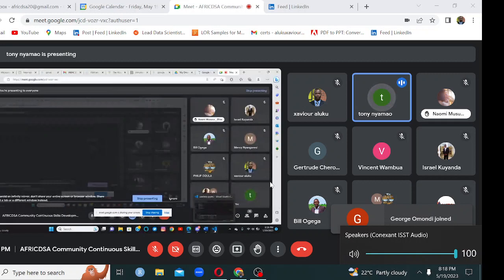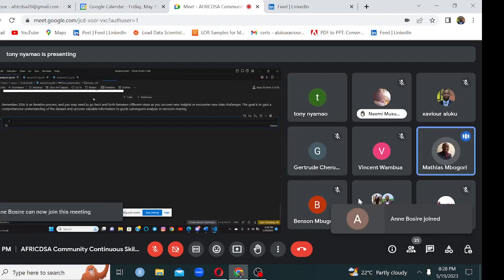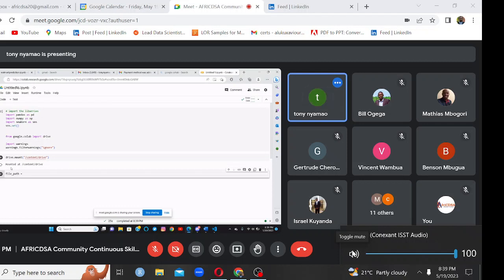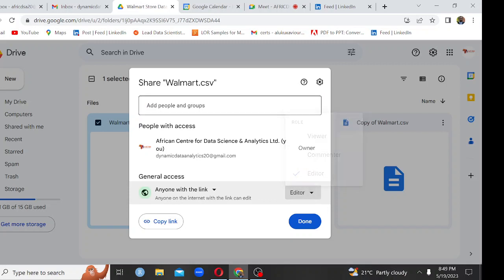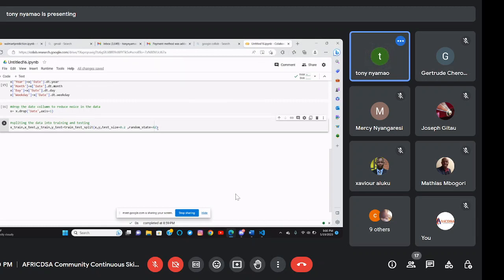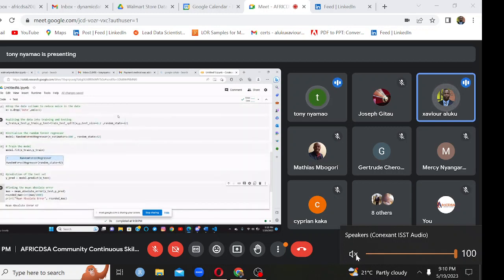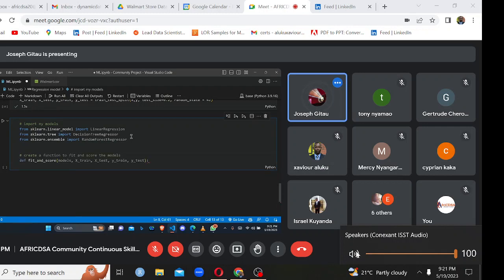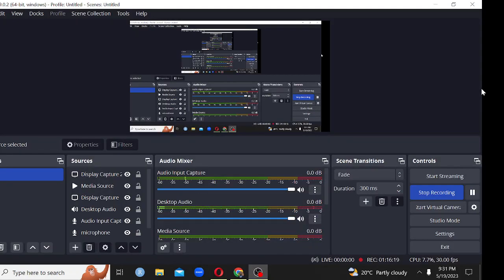Sales Forecasting Machine Learning Model Building_Walmart Dataset Day 3